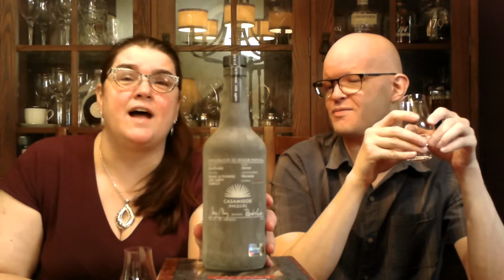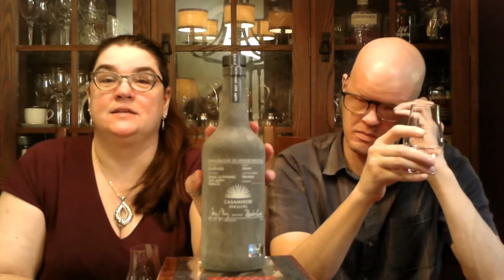Casamigos Mezcal review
Mark and Diane have obtained their second Casamigos bottle, and this time it's Mezcal! How will it stack up to the amazing Reposado?